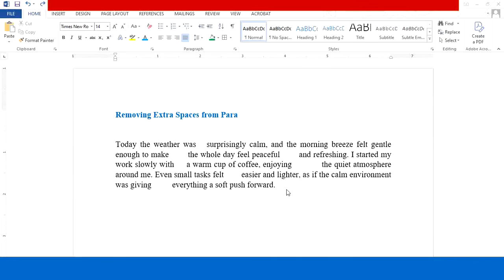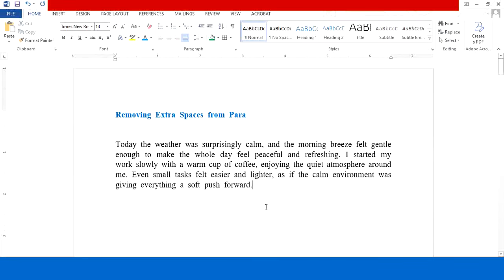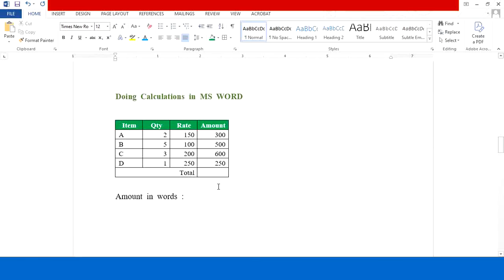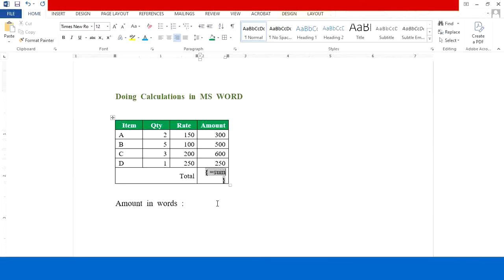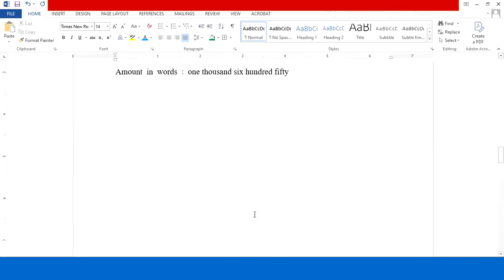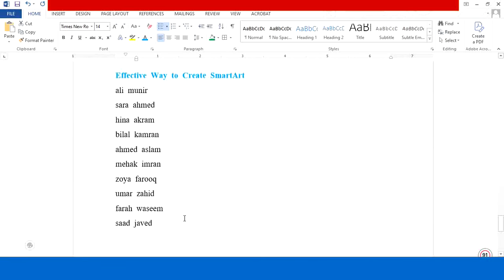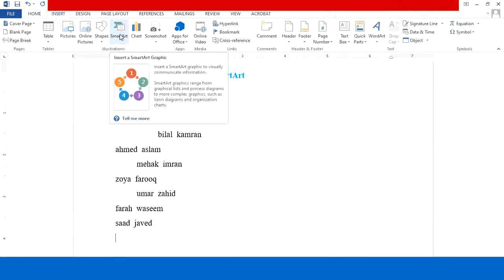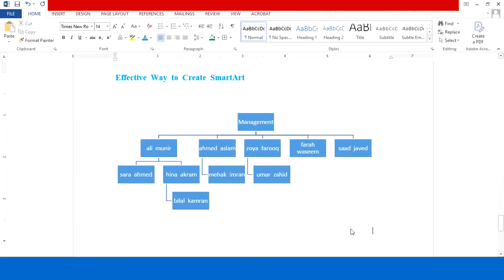MS Word Tricks 2025: These 6 MS Word Hacks Change Everything You Thought You Knew - Try Them Today!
Learn how to turbo‑charge your Microsoft Word skills with 6 smart tricks you’d wish you knew sooner!

In this video you’ll see:
How to remove extra spaces between words and make your paragraph neat.
How to merge lines into a single paragraph (eliminating unwanted “Enter” breaks).
How to perform simple calculations inside Word instead of switching apps.
How to convert numbers into text format easily.
How to capitalise first letters of names when they are typed in lowercase (shortcut method).
How to use the “intelligent information → SmartArt” workflow: copy your text and turn it into SmartArt by starting from scratch (rather than relying on automatic conversion).
Whether you're editing documents for work, study or content‑creation, these tricks will help you work faster and cleaner.

The content of the video covers the following
MS Word Smart Tricks
word hacks and tricks
word hacks for students
Microsoft Word tips
Word formatting tricks
Remove extra spaces in Word
Merge lines into paragraph Word
Do calculations in Word
Convert numbers to text Word
Capitalise names Word shortcut
SmartArt Word tutorial
ms word tricks and hacks
ms word tricks shortcut
ms word tricks in english
ms word tricks and tips
microsoft word tutoring
smartart organization chart
smartart diagram
smartart kya hai
word formatting tips
word formatting tutorial
remove extra spaces between words or sentences
remove extra spaces in ms word
remove extra spaces in word document
combine the pair of sentences
calculations in ms word